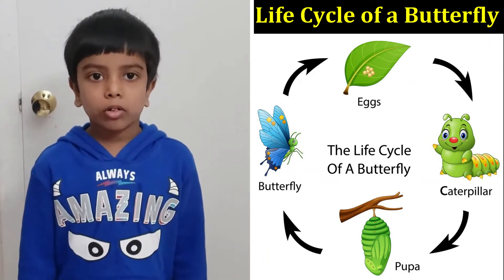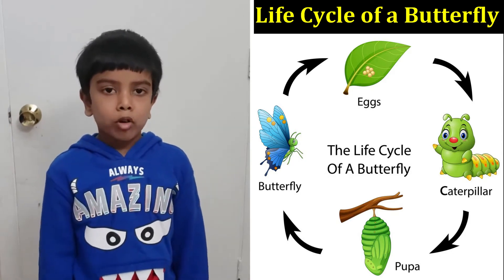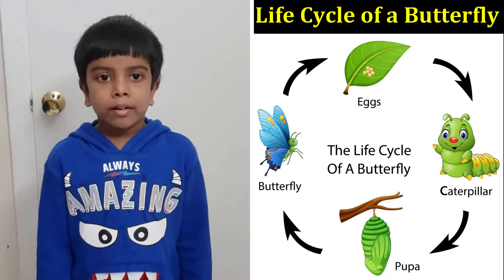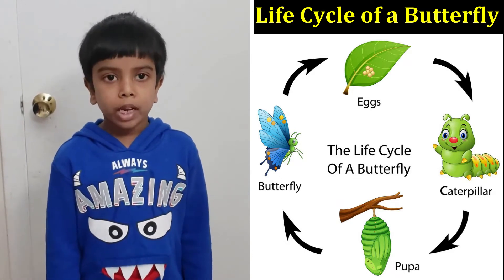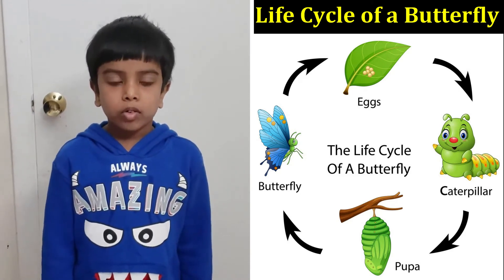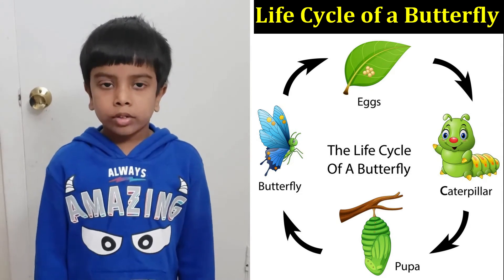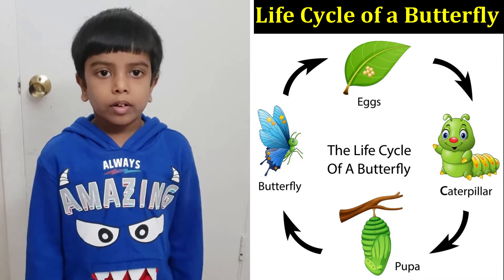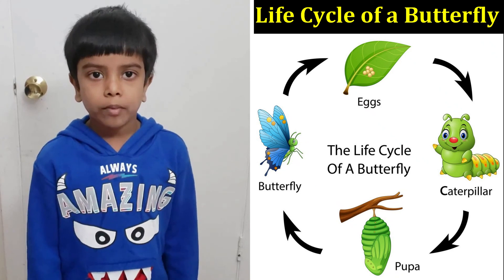Life cycle of a Butterfly | Science for Kids | Learn science with Santhosh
In this video Santhosh explains about the Life cycle of a butterfly. Learn a lot about the butterfly life cycle.